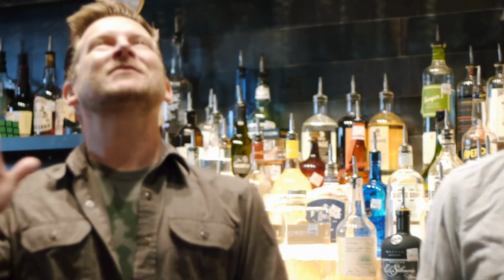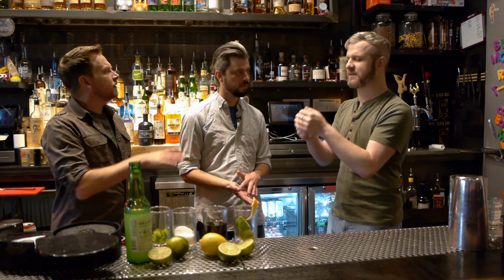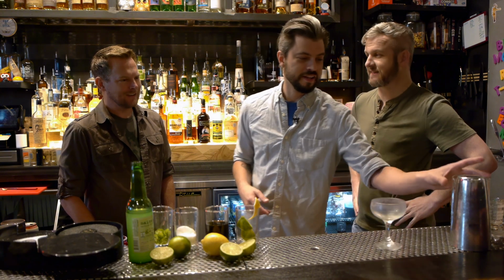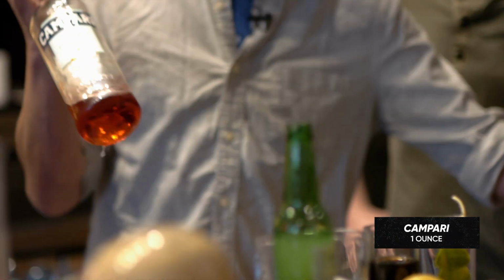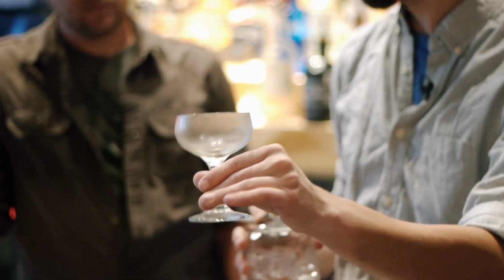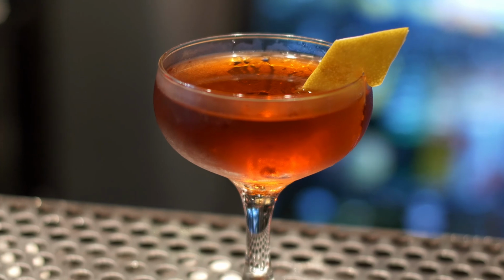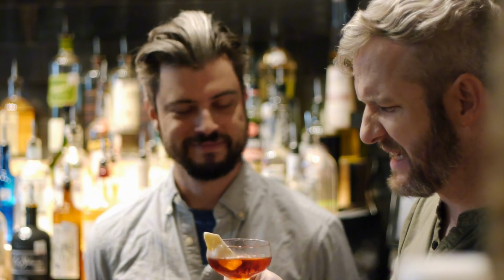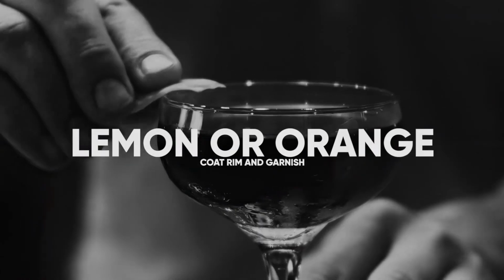How to Make a Negroni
Brian and Jason miss their friend and bartender, Trever, dearly. It's been weeks since their last drink and they're dependent so they'll take whatever Trever gives them. Nice guy that he is, he brought them Count Negroni's namesake.

To make the negroni, you'll need:
* pernod absinthe
* dry gin
* sweet vermouth
* campari
* lemon
* coupe glass

Step-by-step instructions:
* Pour one dash of pernod absinthe into a chilled coupe glass.
* Coat the inside of the glass with that dash of absinthe.
* Pour one ounce (30 mL) of Moody June American Dry Gin into a yarai.
* Pour one ounce (30 mL) of sweet vermouth into the yarai.
* Pour one ounce (30 mL) of campari into the yarai.
* Fill yarai with large ice cubes.
* Stir approximately 20-30 revolutions to chill.
* Empty coupe glass of absinthe.
* Strain yarai into coupe glass.
* Express a lemon or orange swath over the coupe rim.
* Garnish with swath.
* Coat your gullet.

Music used in this episode:
"Where You Do Belong" appearing on "Cullah The Wild" by Cullah
"Neurosis of the Liver" appearing on "Cullah The Wild" by Cullah